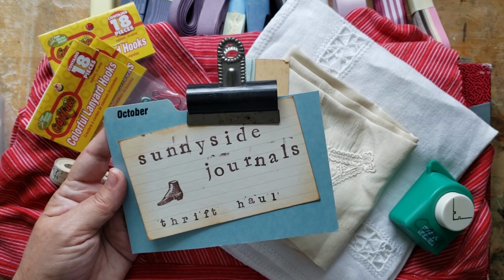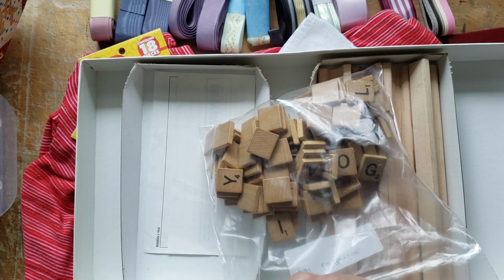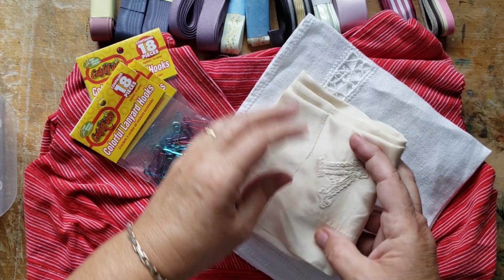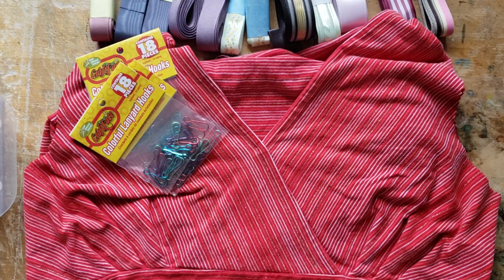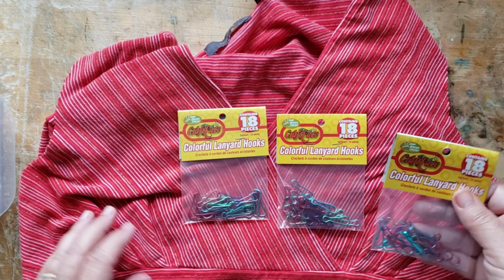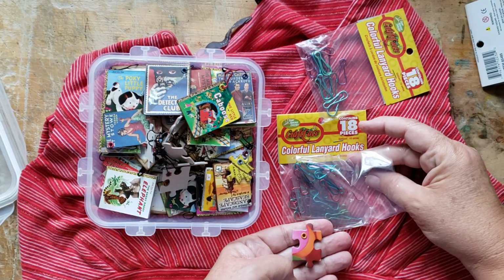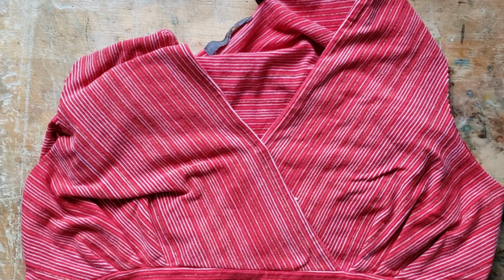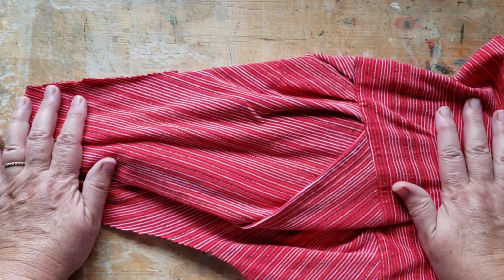A little thrift haul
Found a few little things at some stores in Port Hope.

Second Helpings doesn't appear to have a website, but they are in Port Hope on John St.